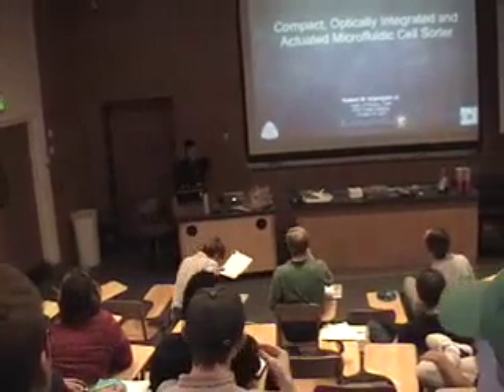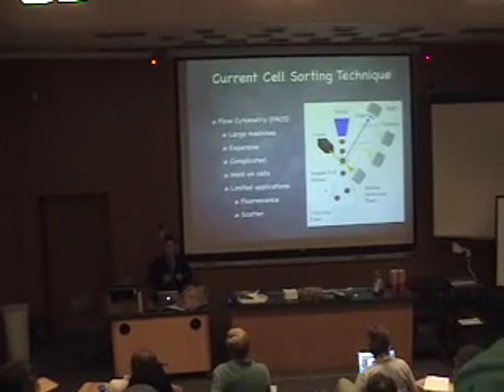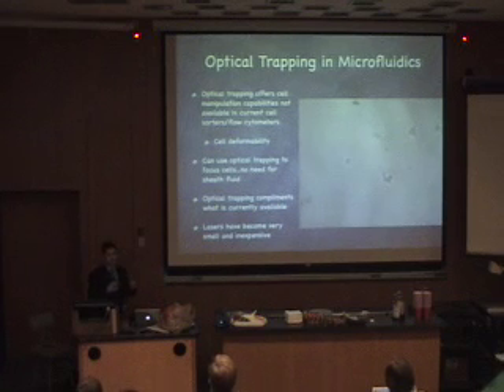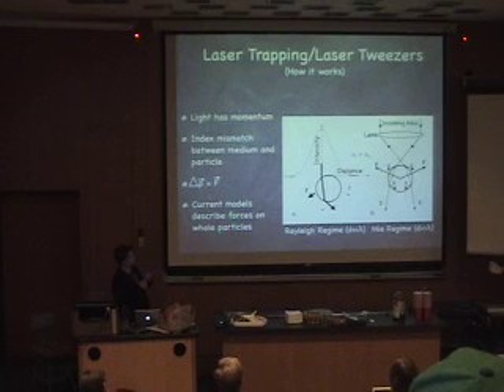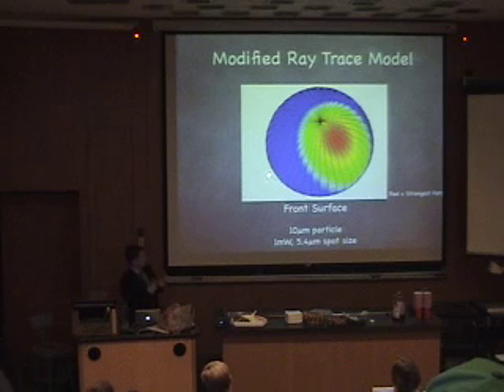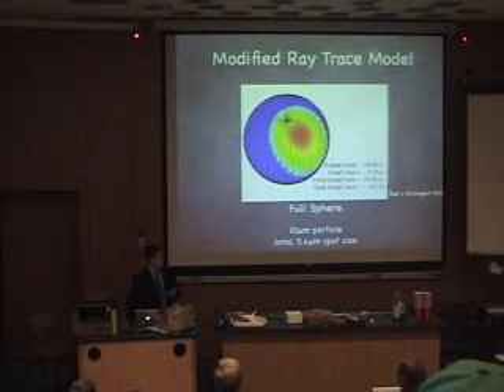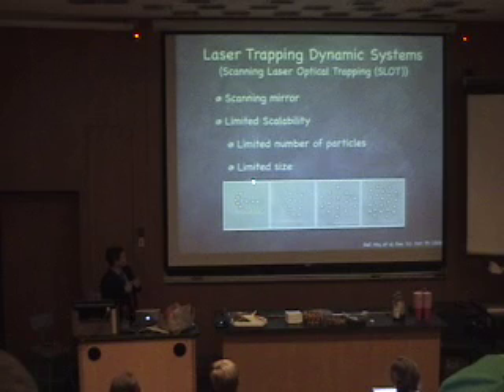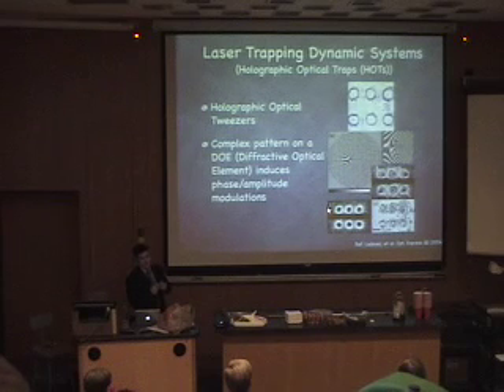PhD Thesis Defense1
PhD Thesi Defense